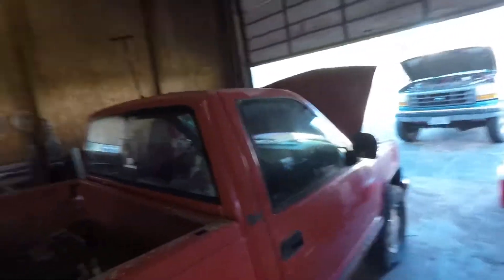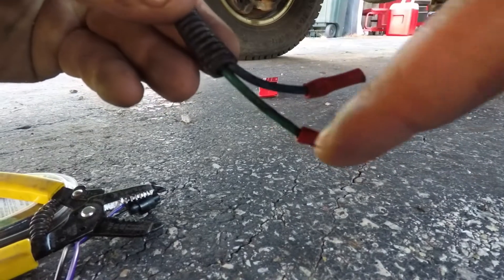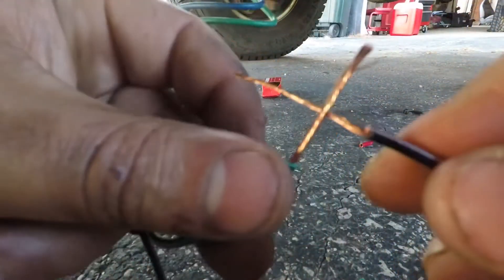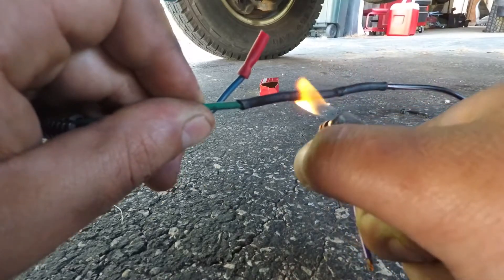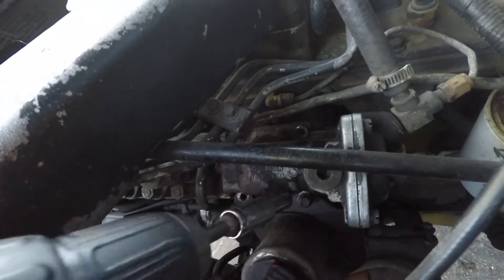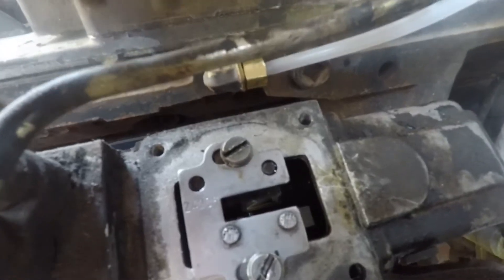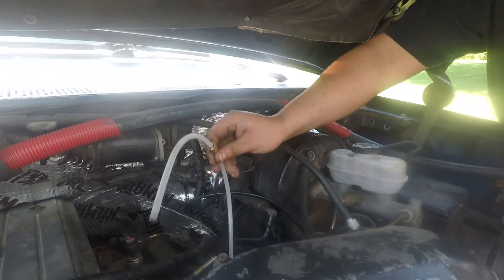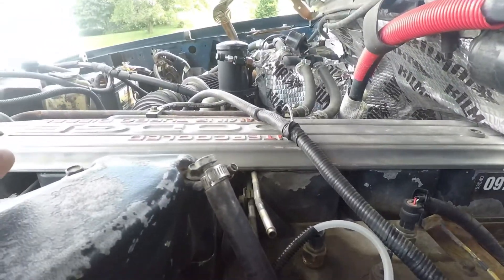I fixed my F-350 FUMMINS!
Description!!

From the same guy who brought you drunken rambling and incoherent instructions on YouTube, now on INSTAGRAM! Yes!

Get behind the scenes pictures of what Midwest Moose does when the camera isn't rolling. Scandalous!

But Seriously, I appreciate the feedback and all the support! Im always on the lookout for video topics and content. Got an idea? Lemme know on instagram or in the YouTube comments!